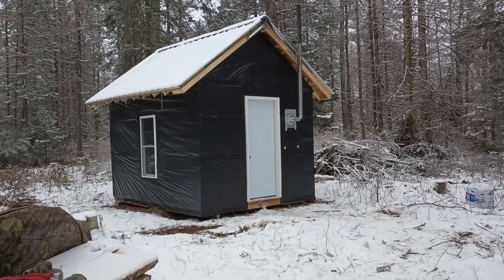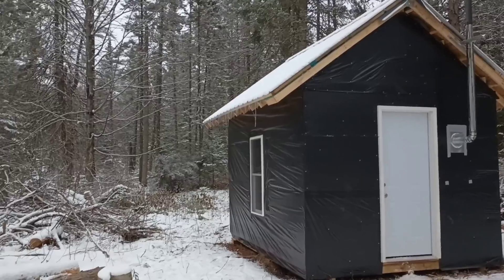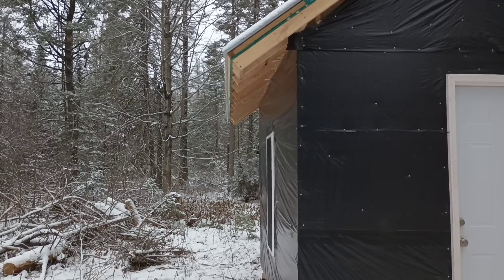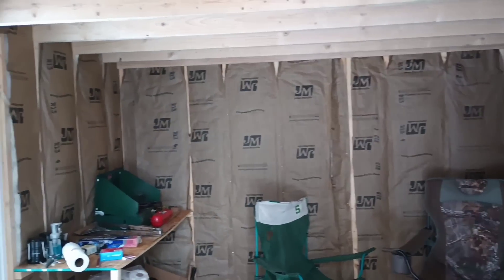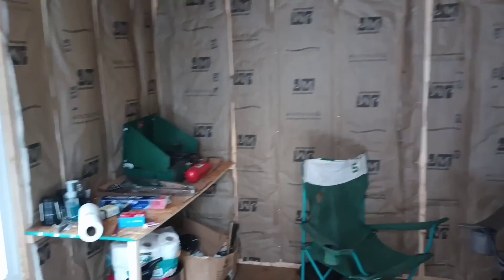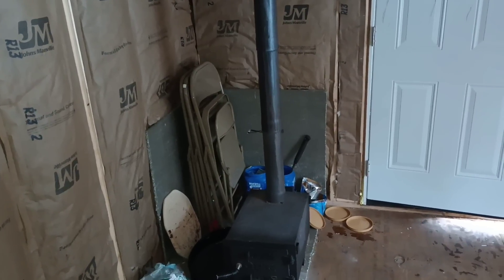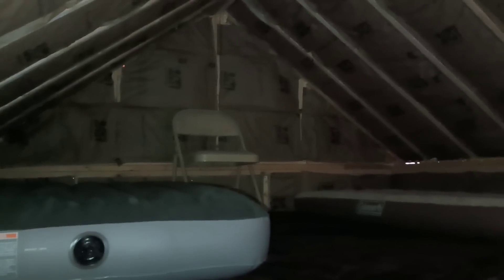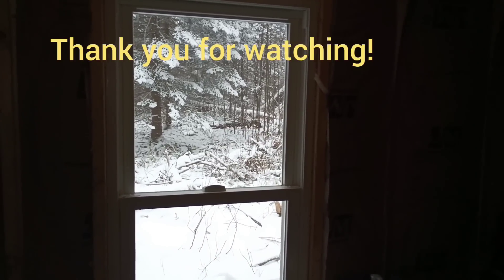10x12 cabin updates and progress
A tour of the progress that I have made on our 10x12 off grid cabin.  In this video I show the loft we added and the small wood stove.  On this trip to the cabin we also finished putting in the insulation.